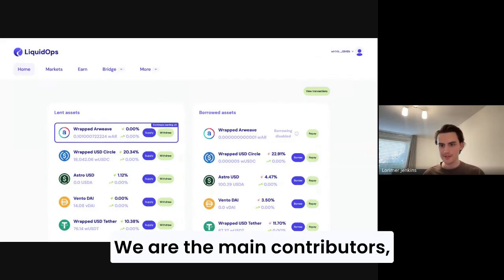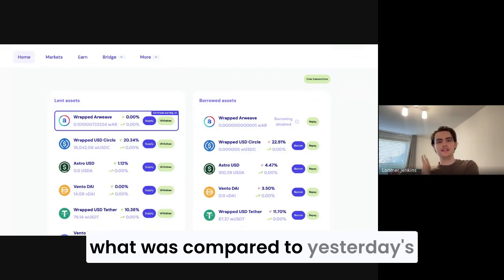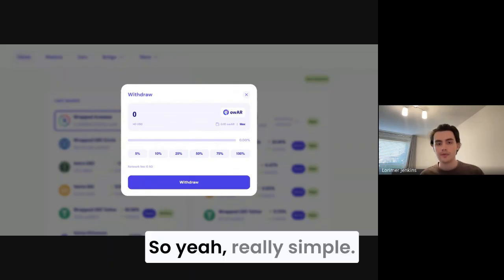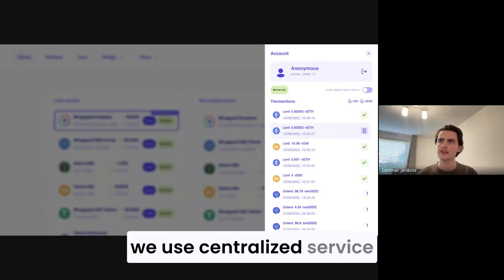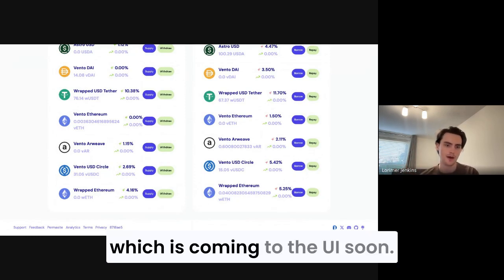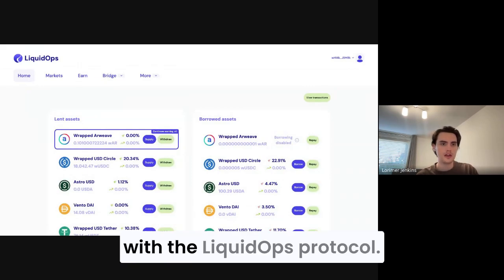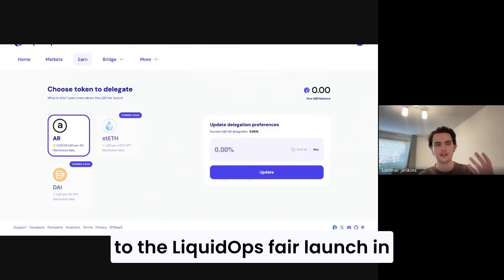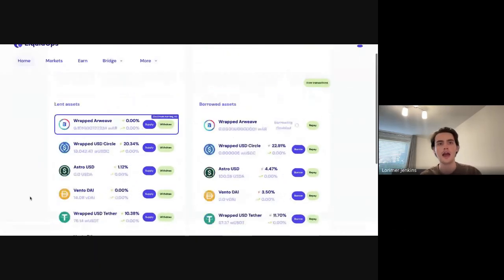LiquidOps demo with Lorimer | Lending in Arweave and AO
LiquidOps.io is a lending and borrowing protocol built in the Arweave and AO ecosystem.

Demo by LiquidOps Founder, Lorimer Jenkins.

RE-UPLOAD